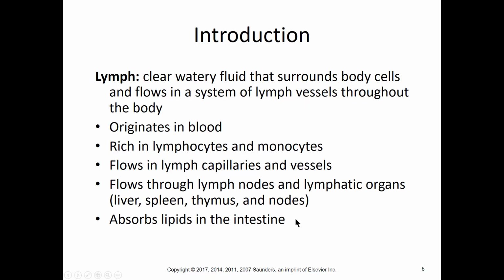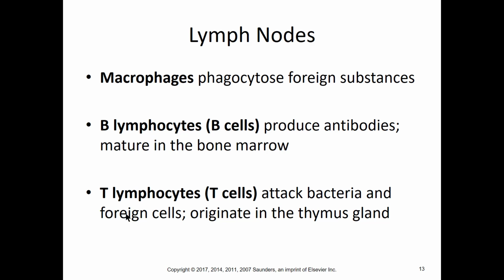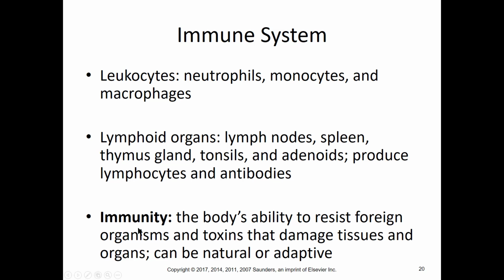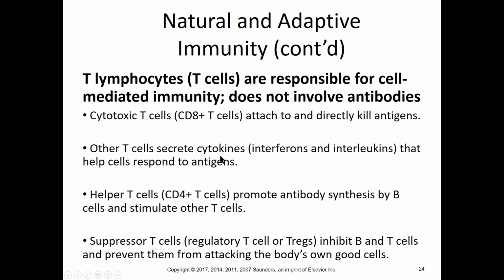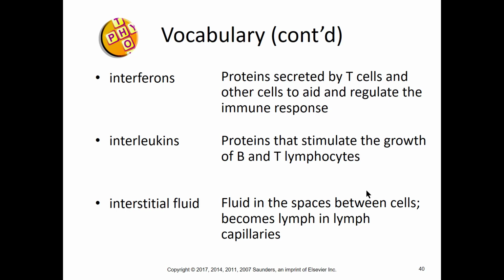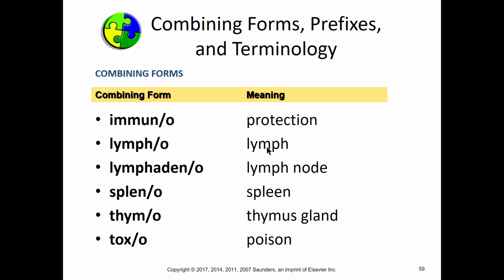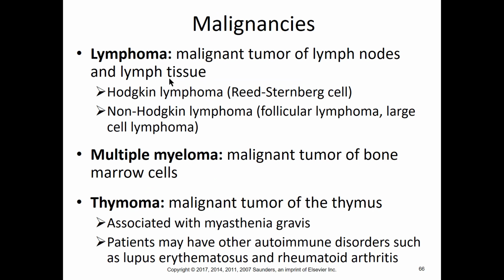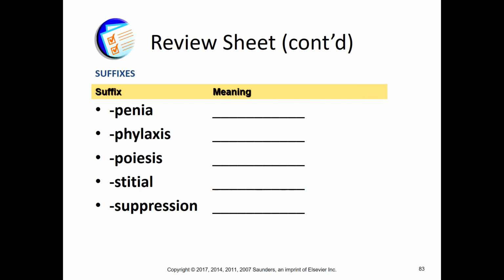UNIT 5 IMMUNOLOGY CHABNER